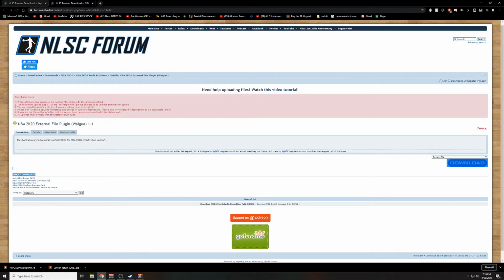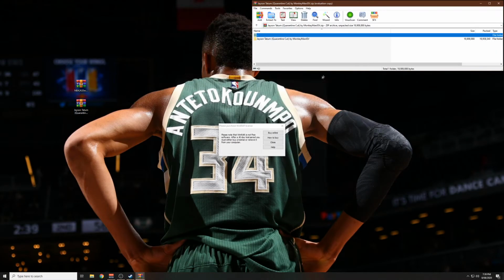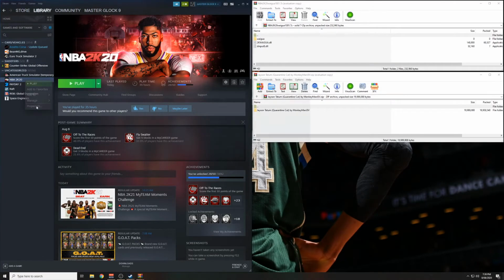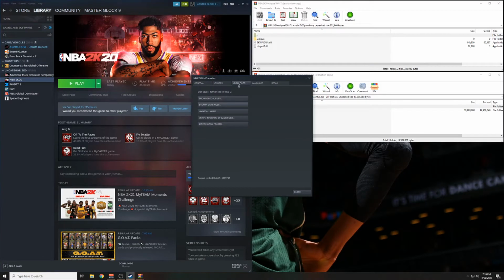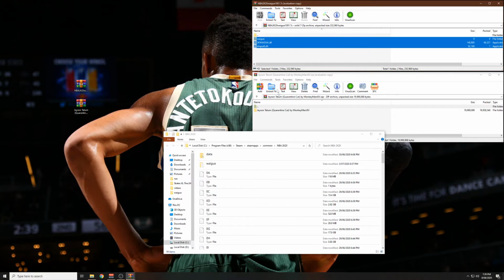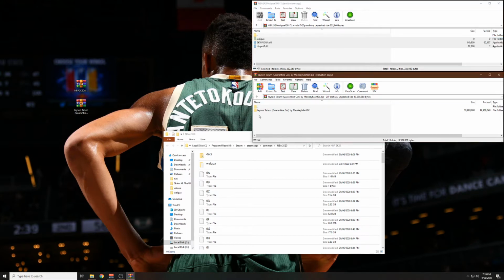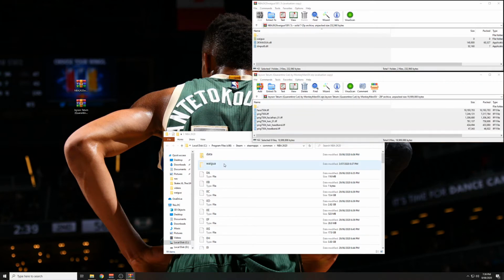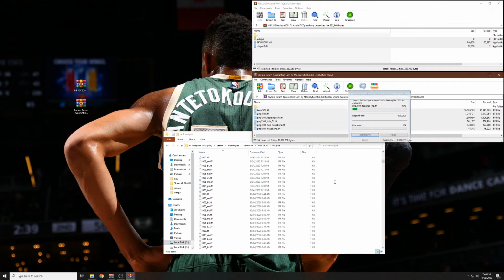How to install mods NBA 2K21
(Updated for NBA 2K21)
Do you want to know how to install mods?  This video will guide you through the simple steps on how to add mods to NBA 2K21 on PC.

(sorry not the same website link was outdated)

Credits to Limnono

If this is too hard to follow or is not working refer to this YouTube video